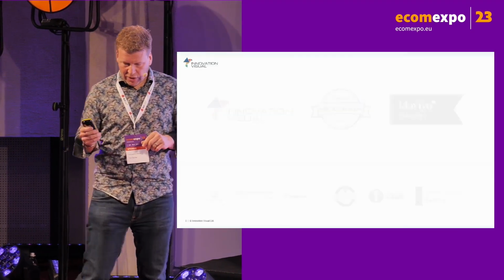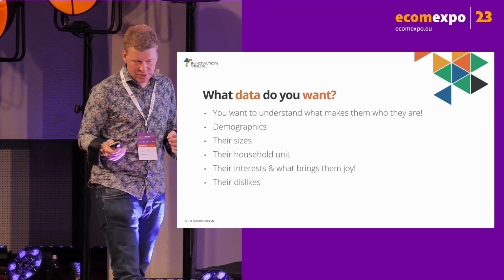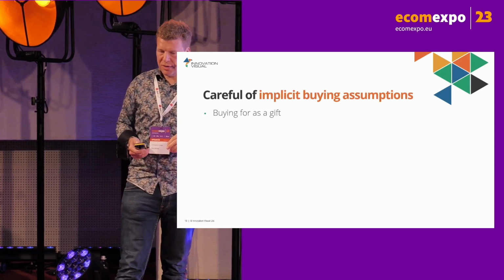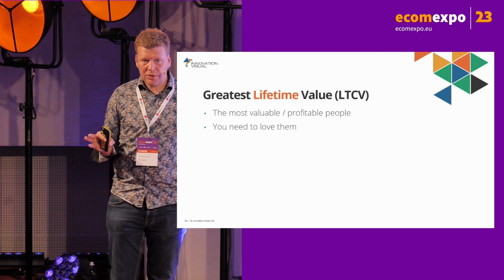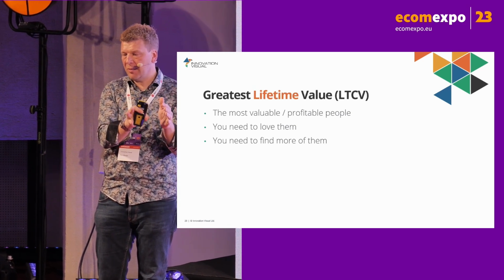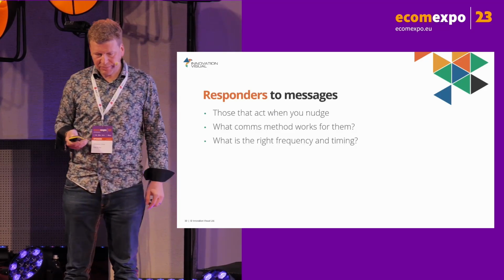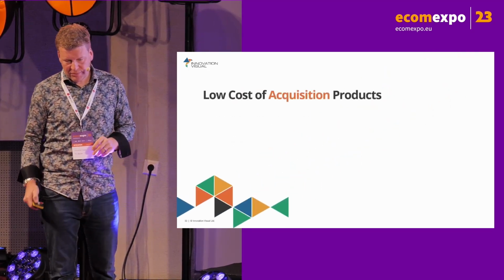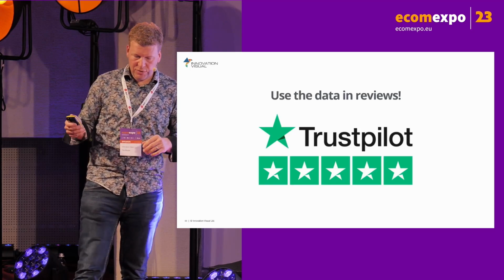Using Data to Maximise Profit | Tim Butler speaks at Ecomexpo’23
Are you searching for strategies to maximise profit from your customer data?

Our CEO Tim Butler spoke at the Ecomexpo in Lithuania, which is the largest international event for e-commerce professionals in the Baltic States about this topic.

Download the presentation slides and our e-book ‘Unlocking the Power of Data: Driving E-Commerce Success’